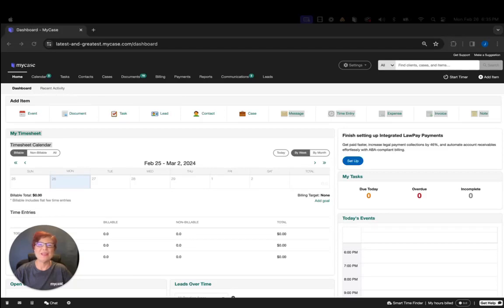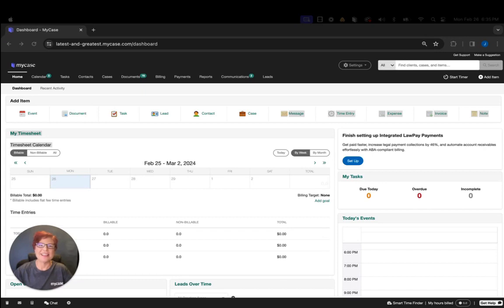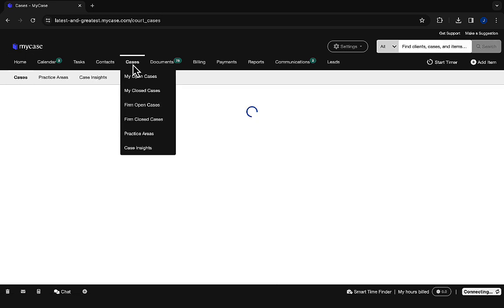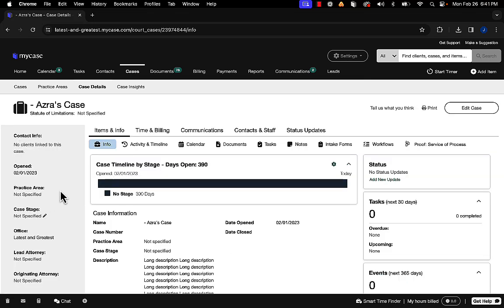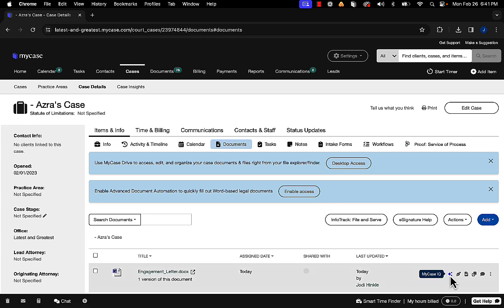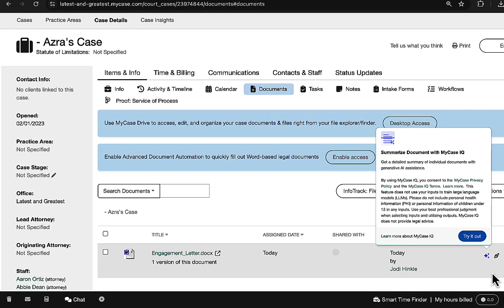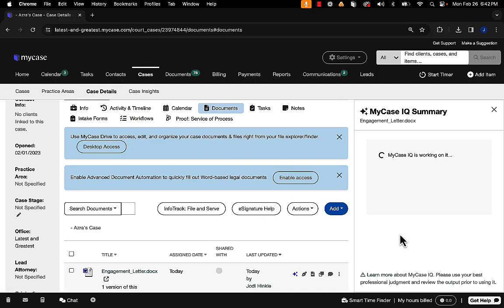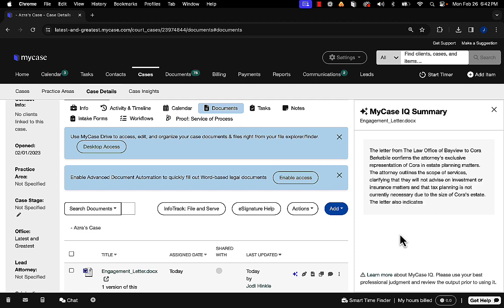MyCase IQ Document Summaries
Summarizing documents with MyCase IQ saves you time by allowing you and your firm to preview the contents of any documents stored in MyCase without having to open the documents.

New content posted every week!